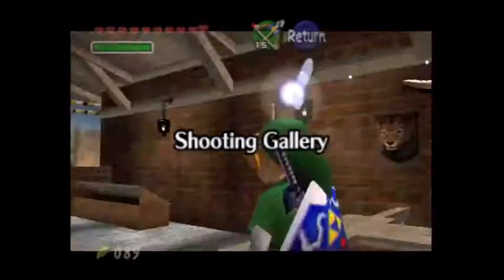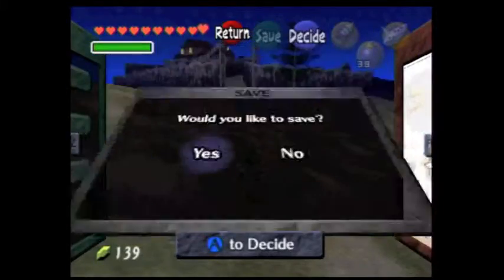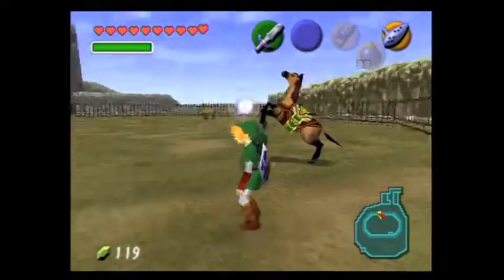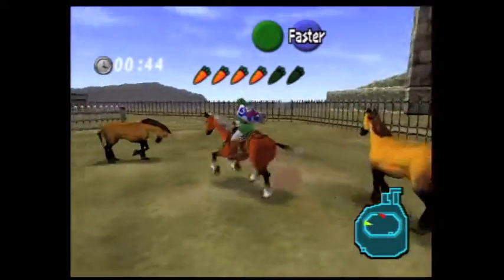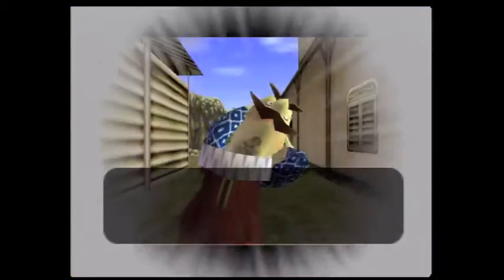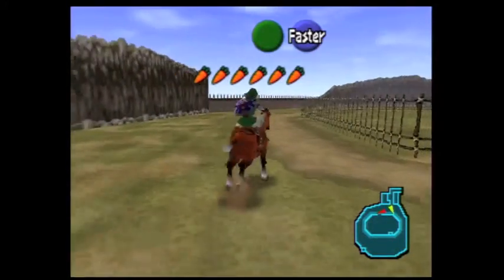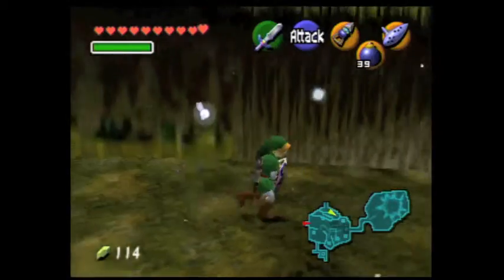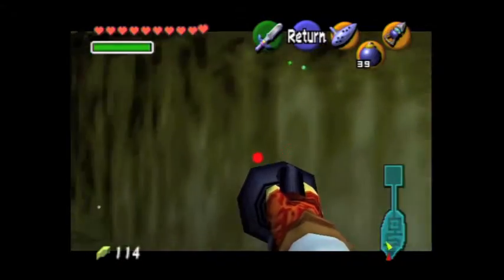Ocarina of Time Getting Ingo to stop horsing around & reaching Forest Temple